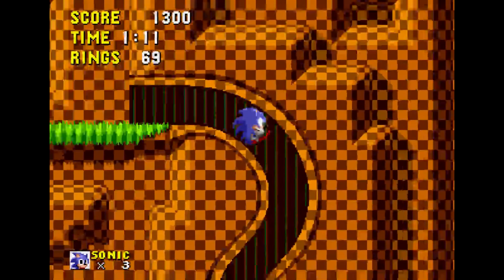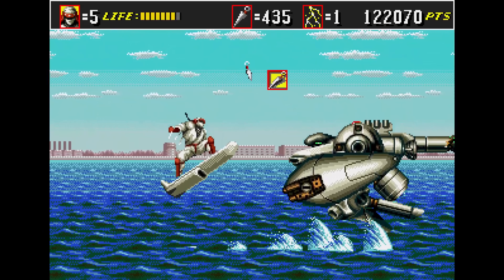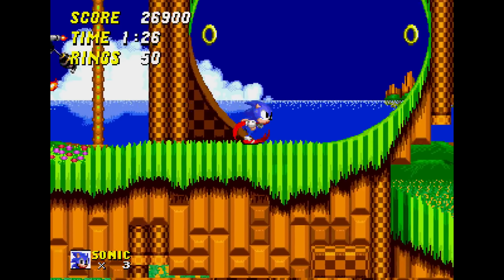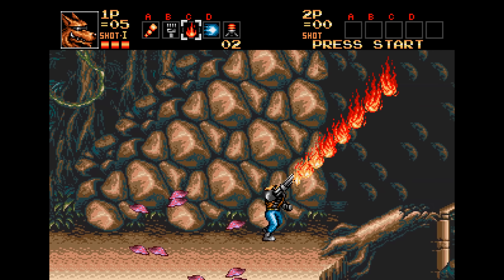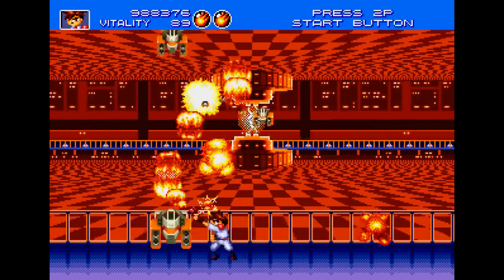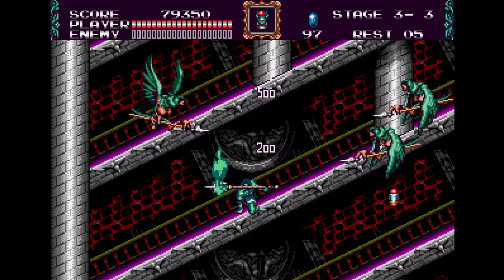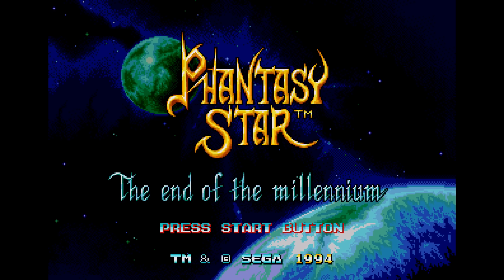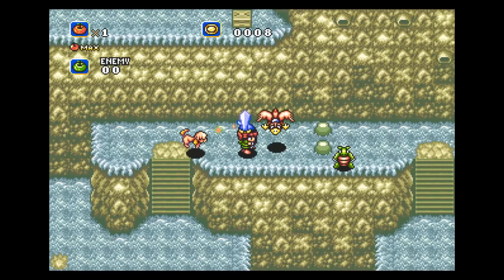The Top 10 Greatest Sega Genesis Games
Other great gear:
Best gaming chair for value

00:00 - Introduction
00:51 - Number 10
02:17 - Number 9
03:36 - Number 8
04:52 - Number 7
06:29 - Number 6
08:09 - Number 5
10:10 - Number 4
11:50 - Number 3
13:30 - Number 2
14:41 - Number 1
16:27 - Honorable Mentions